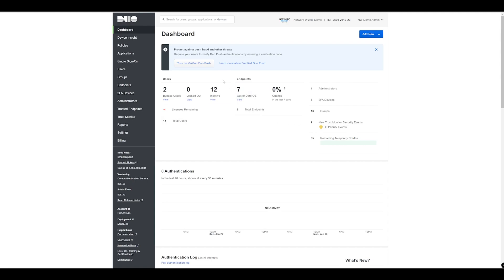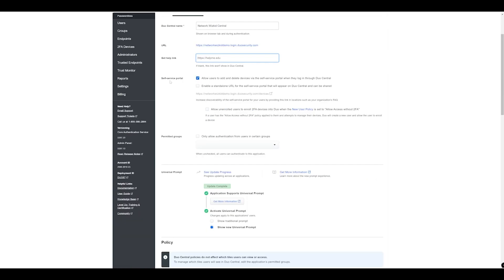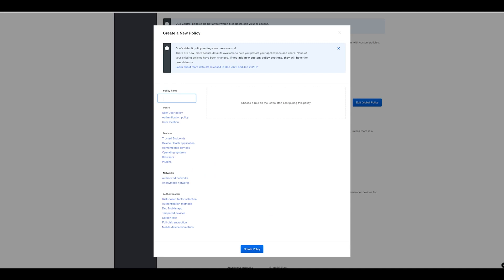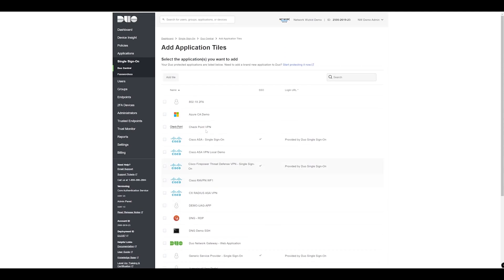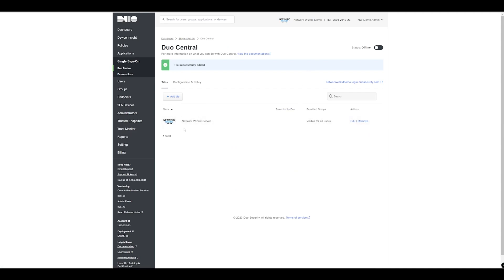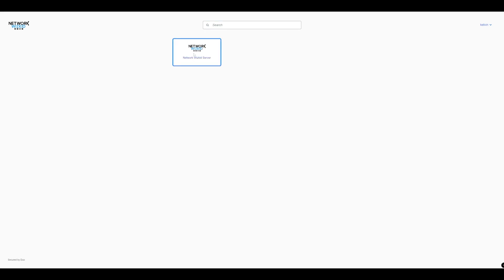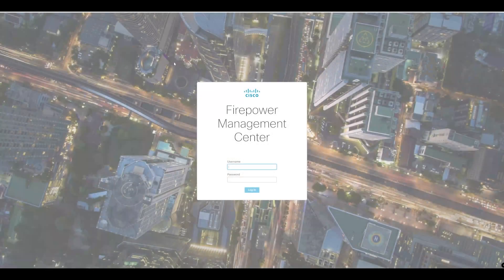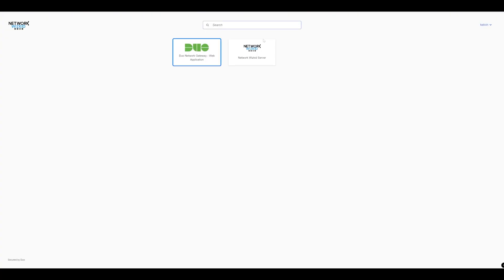Configuring Duo Central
In this video, we take a look at how to configure Duo Central to allow for easier access to protected applications.